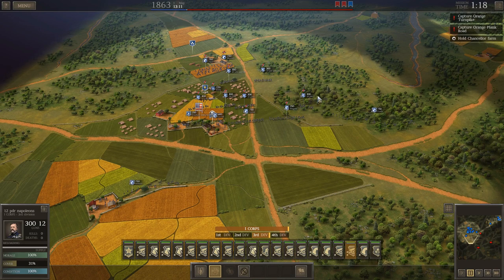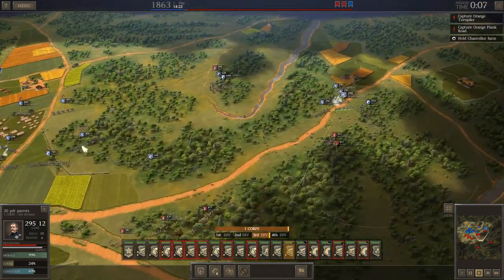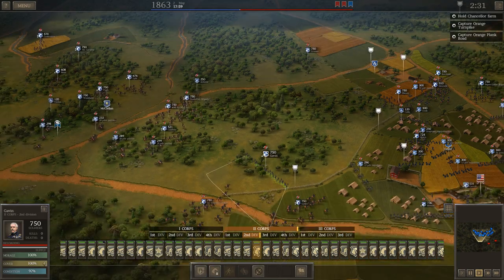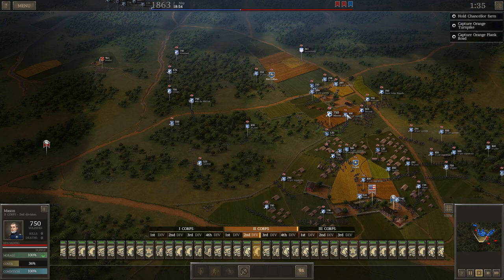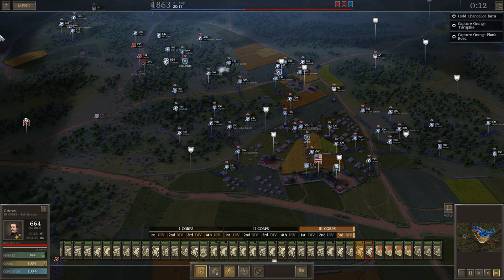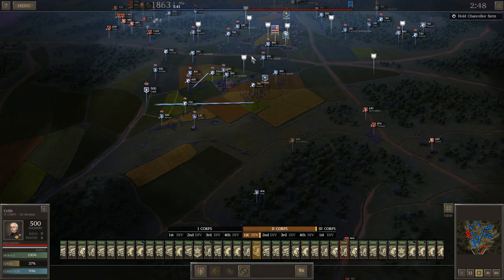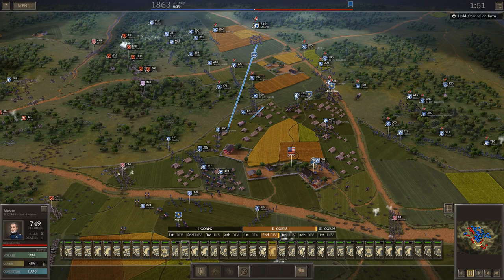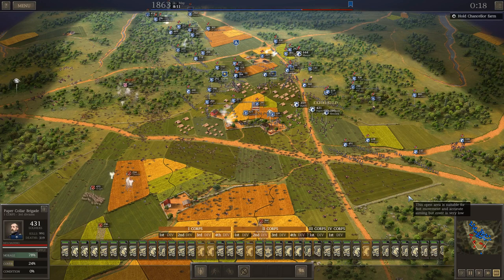CHANCELLORSVILLE (PART 1) - UGCW No Infantry Campaign Challenge - 22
This is an occasional series that I will be playing through as the Union on easy difficulty, but with no infantry brigades in my army.  How far can I go using only cavalry, skirmishers, and artillery?  Let's find out.

Special Thanks to Michael Frazee, AvenirDutch, Cameron Maynard, Chris Marciniak, and William O'Haire, who are the official sponsors of this channel.  Your support is greatly appreciated!